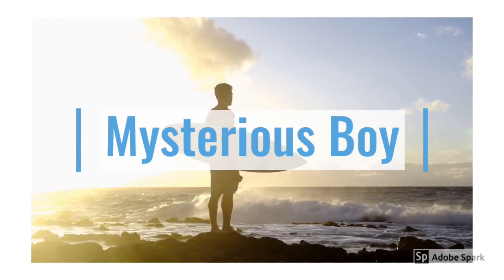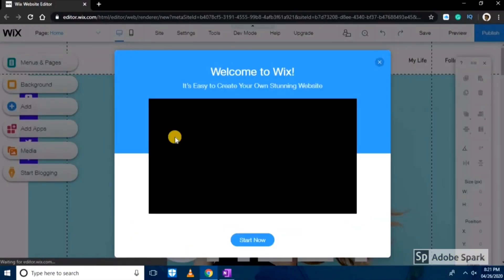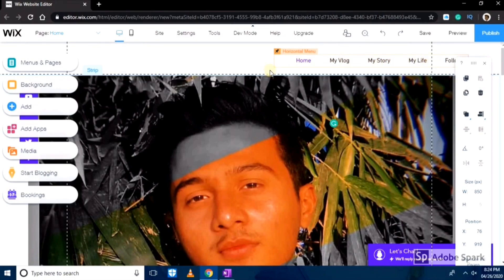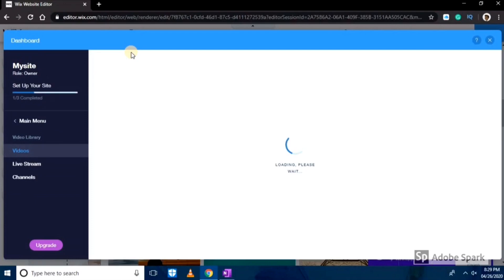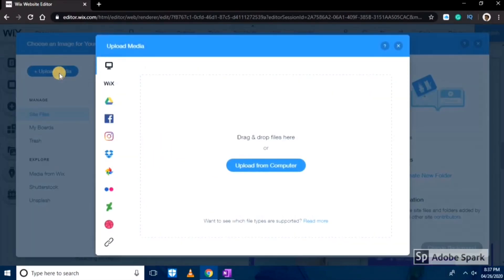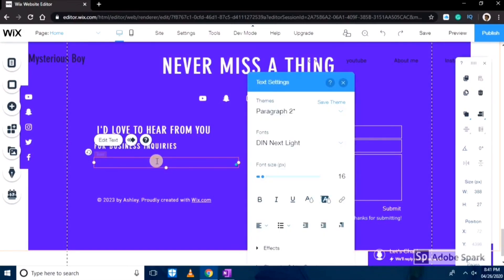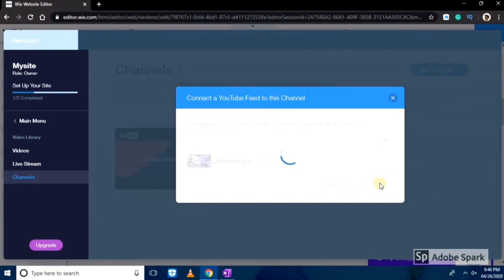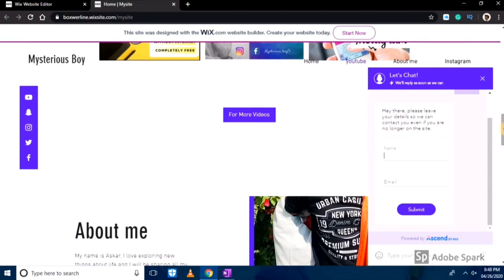How to Create Online Portfolio For Free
Hello everyone in this video I have explained how you can create your website/portfolio for free using Wix.com if you have any questions feel free to message me on Instagram I'll be happy to help you
Create your own stunning online store with ease and speed using Wix Editor or Wix ADI. Wix lets you sell an unlimited amount of products – physical, digital, or a service. You can also create discount and promotional codes, control your shipping options, and even manage your store on the go through its mobile app.